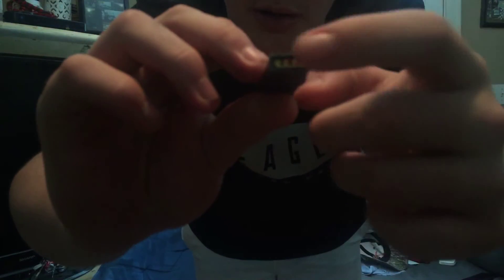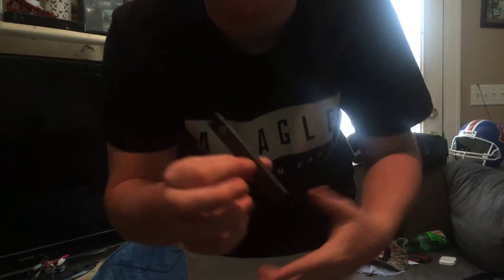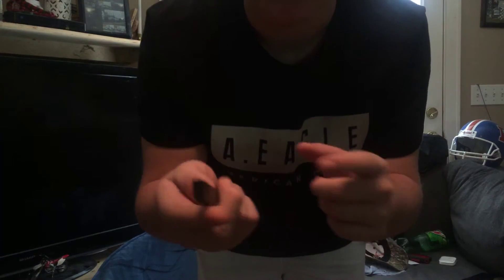JUUL REVIEW!! (SWITCHING IT UP)